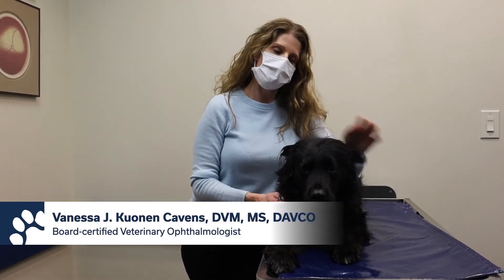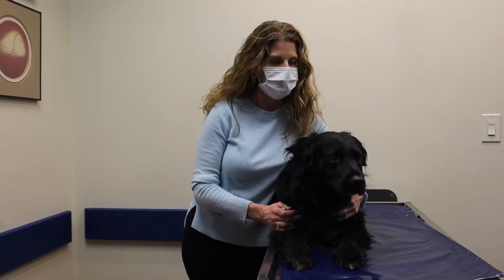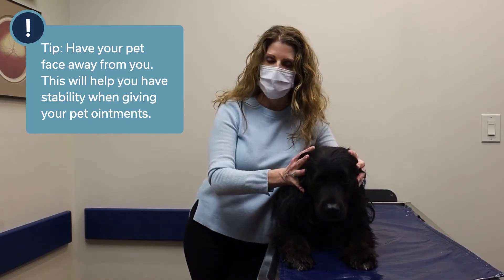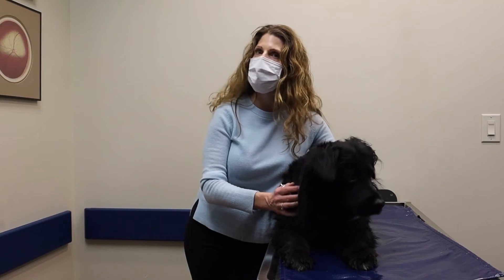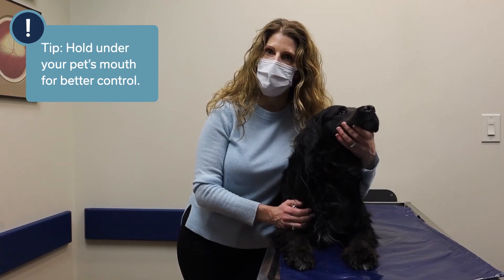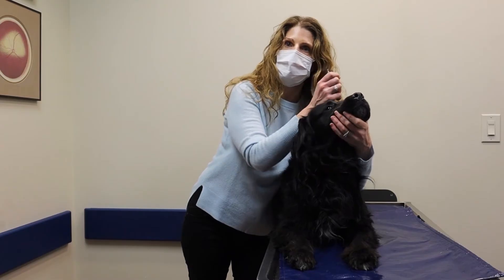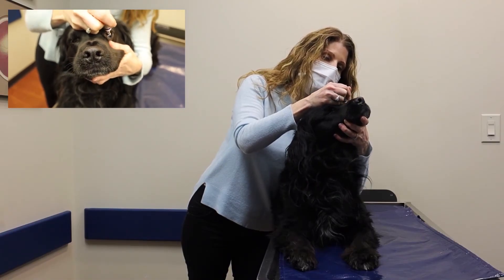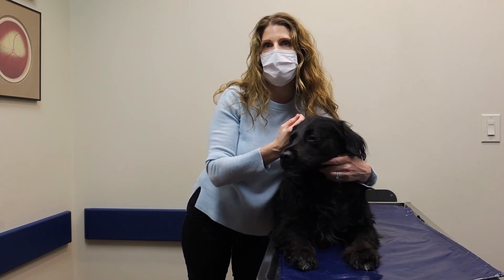How to Apply Eye Ointments on Your Pet | MedVet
Learn how to apply dog eye ointment with our expert guide featuring Dr. Vanessa Kuonen Cavens, a Board-certified Veterinary Ophthalmologist. In this informative video, Dr. Kuonen Cavens demonstrates the proper way to administer eye ointment for dogs, ensuring your pet's comfort and well-being.

Ointments can be trickier than eye drops, but Dr. Kuonen Cavens breaks down the process into easy-to-follow steps. Dr. Kuonen Cavens shows you how to gently tip your dog's head up, using your hands strategically to create a safe and comfortable environment for the application.

Master the art of caring for your canine companion's eye health with our step-by-step tutorial.

About MedVet
MedVet is the leading veterinarian-owned and led network of specialty and emergency hospitals and urgent cares dedicated to delivering exceptional care and a deeply supportive experience to pets and their loving families, referring veterinarians, and our team members.

Timestamps:
0:00 Intro
0:19 How to place your pet
0:36 How to place your hands
0:56 Administer the ointment